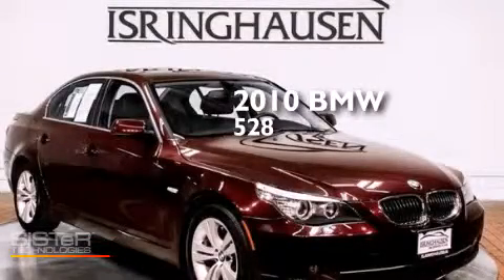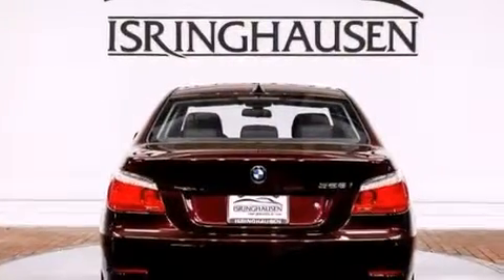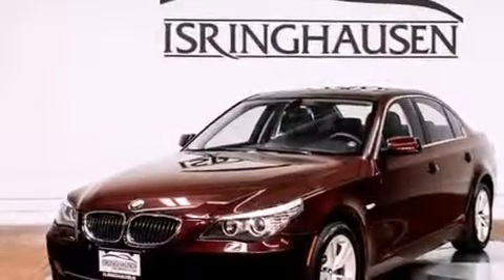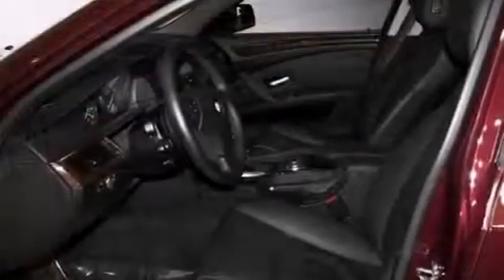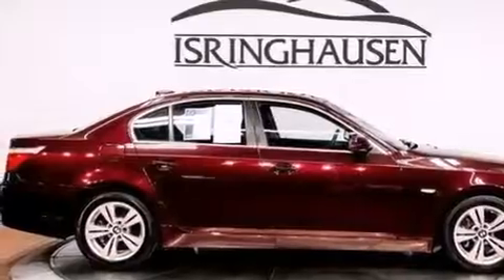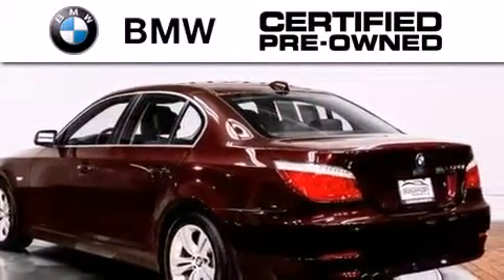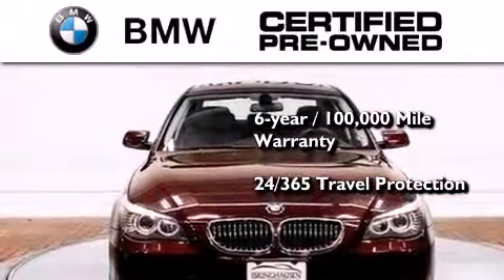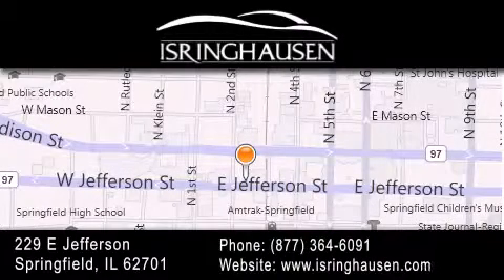2010 BMW 528i IL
We have been honored to serve the Springfield IL area , we promise that your experience at our dealership will exceed your expectations ! Year : 2010 Make : BMW Model : 5 Series Trim : 528i Engine : Gas I6 3.0L/183 Trans . : Automatic Exterior : Barbera Red Metallic Miles : 46,444 Interior : Black Stock : 125399B Isringhausen Imports 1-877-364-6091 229 East Jefferson Springfield , IL 62701